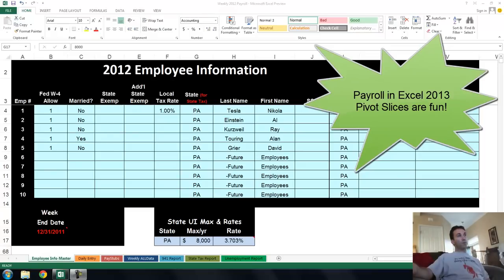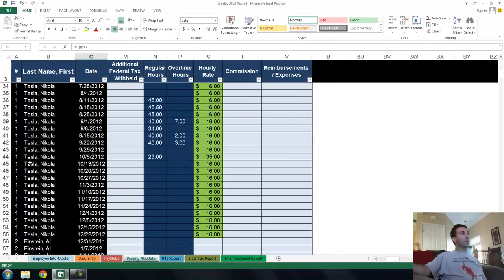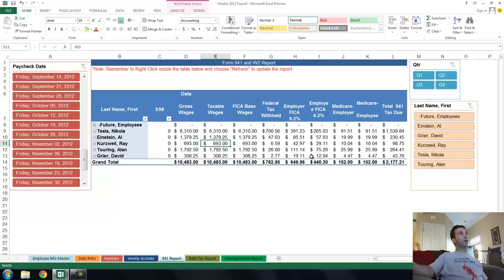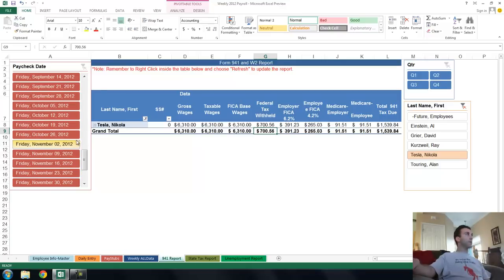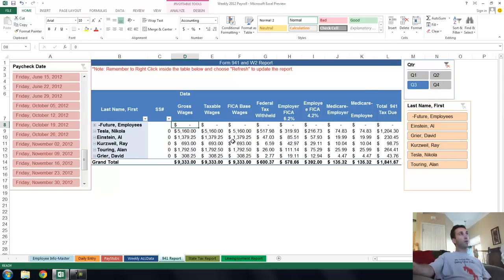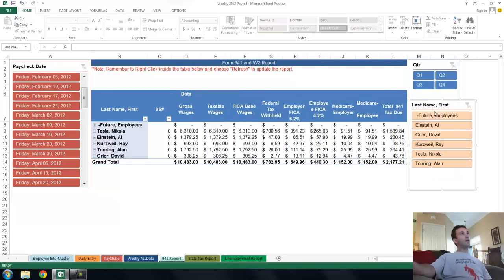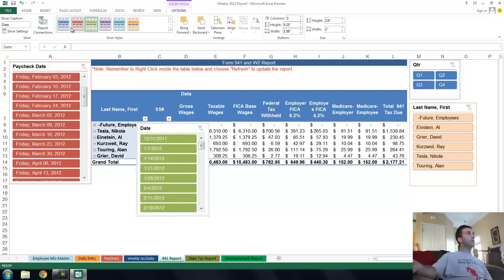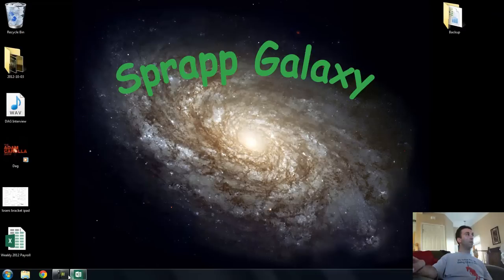Pivot Slices in Excel 2013 - Payroll Sprapp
Excel is a powerful and versatile tool that can handle all types of data. In this video I explain how Pivot Slices are created and maintained to aid reporting and visual data display.